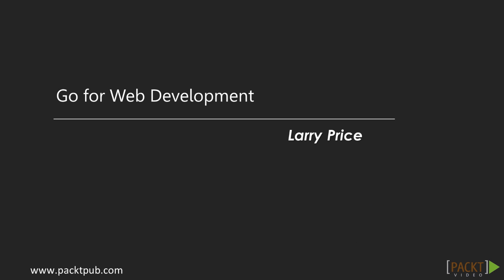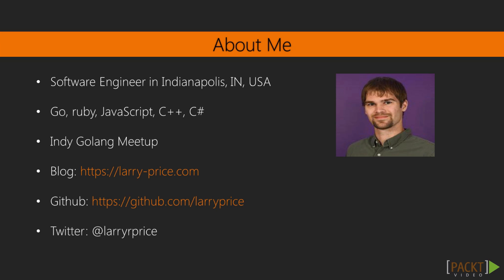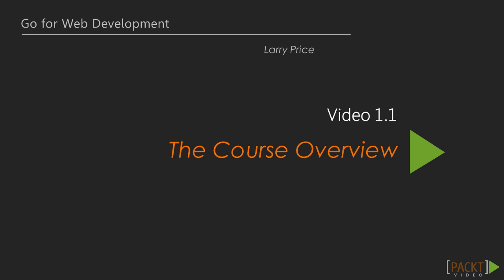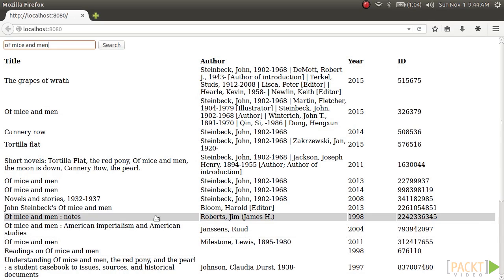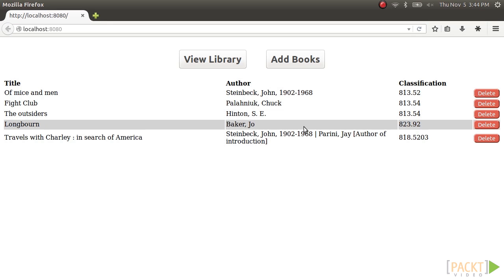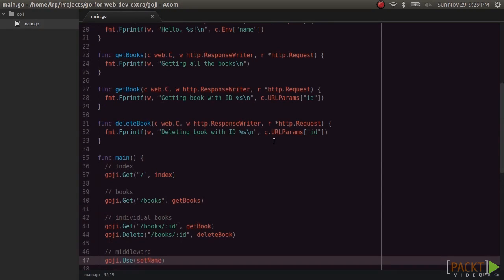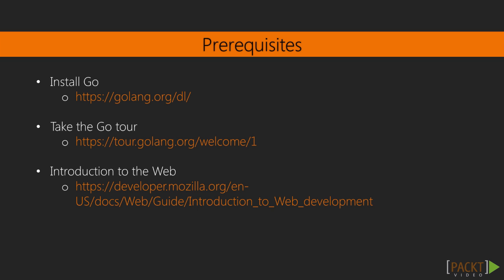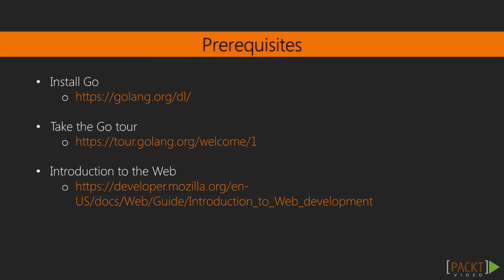Go for Web Development: The Course Overview | packtpub.com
This video will offer an overview of the course.